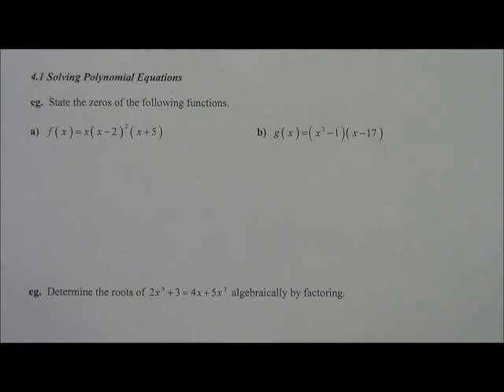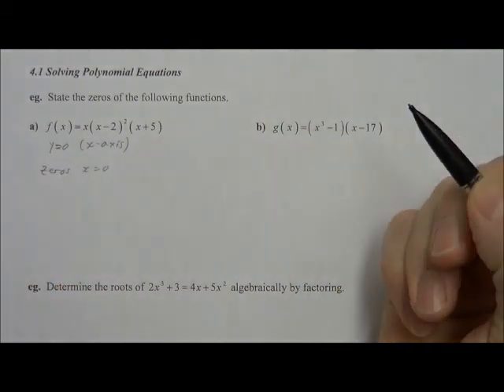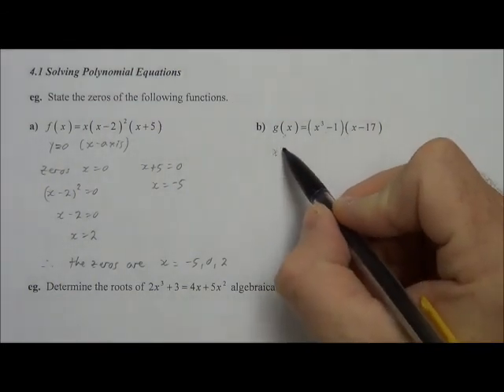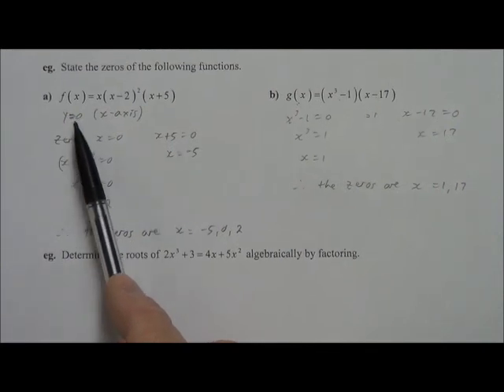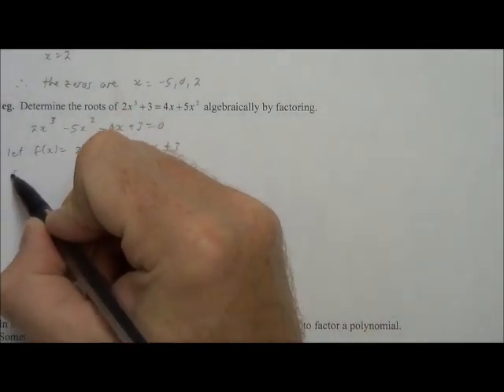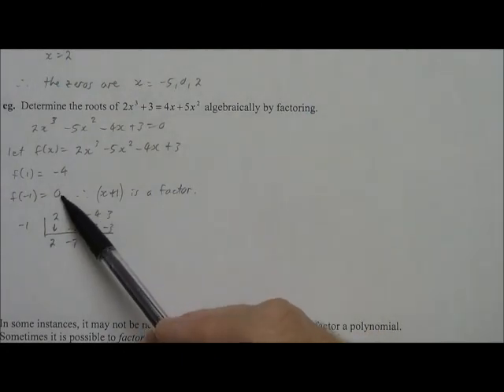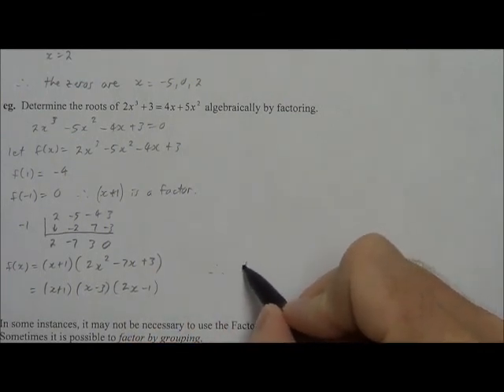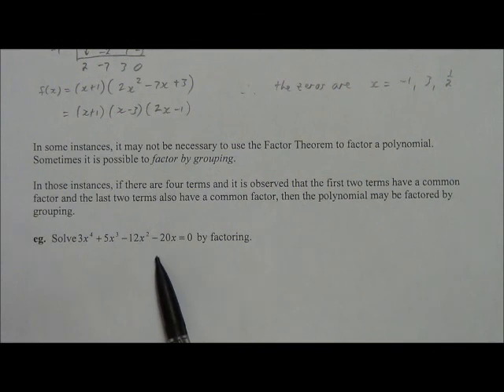MHF 4U lesson 4.1 part 1